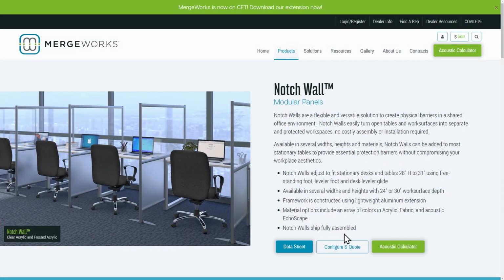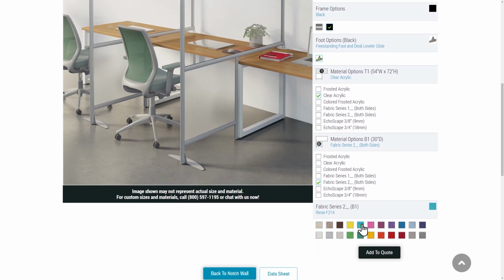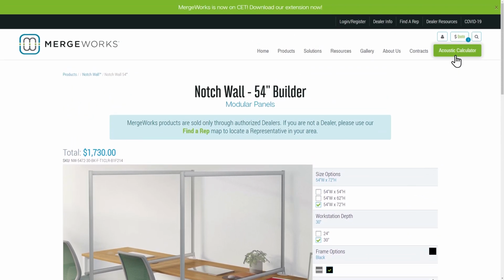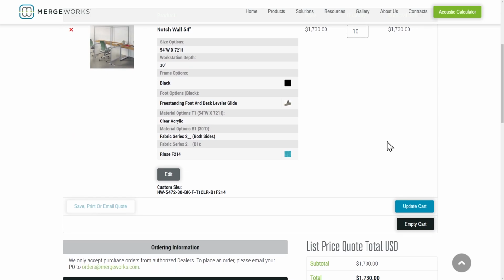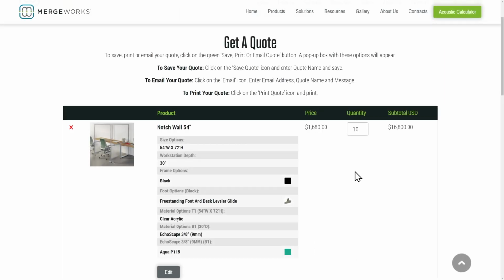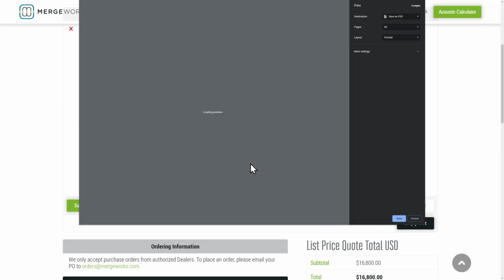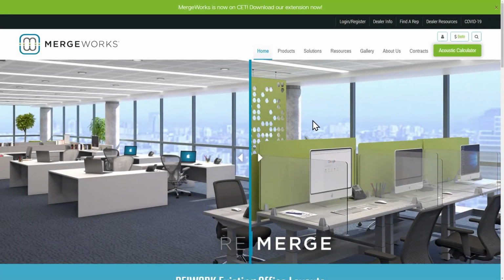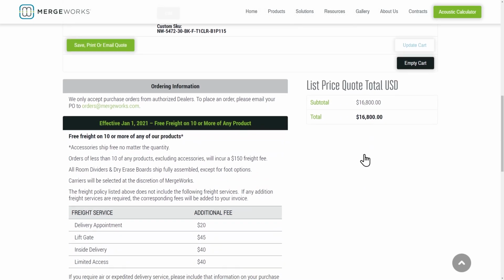How to Build a Website Quote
This quick tutorial teaches you how to build a quote on our website.  You'll learn to create an account, build your quote and save, print or email your quotes.